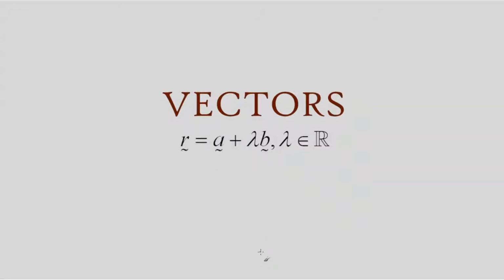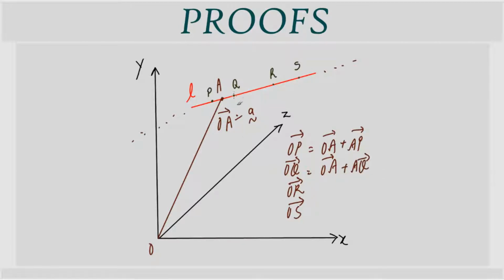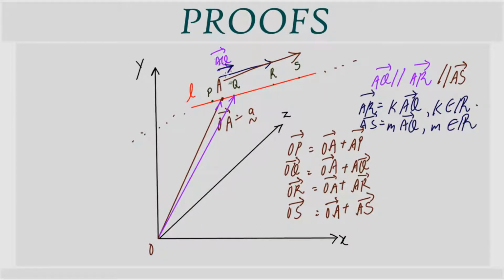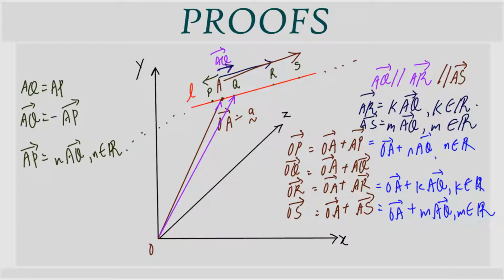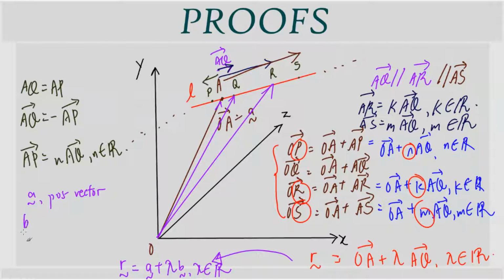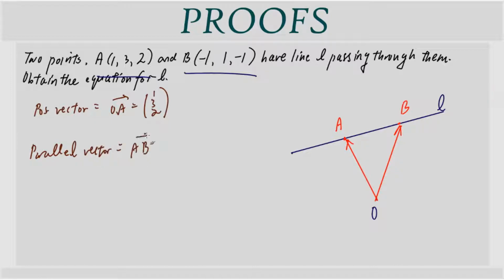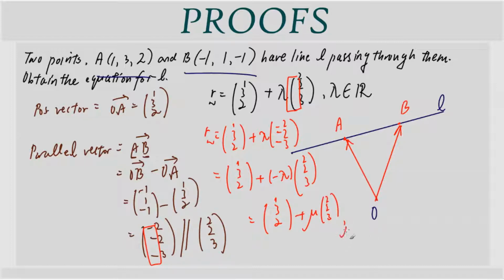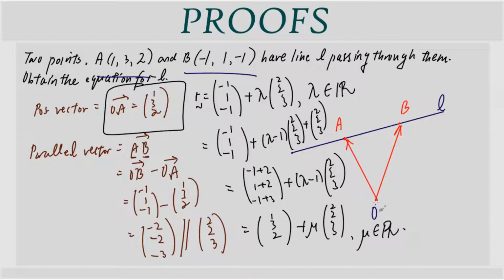Vector Equation of a Line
0:00 Understanding the Equation of a Line in 3D Vectors